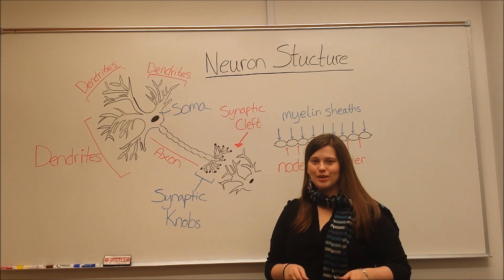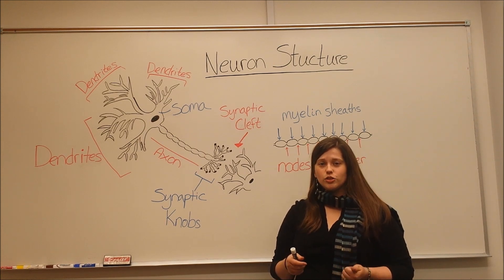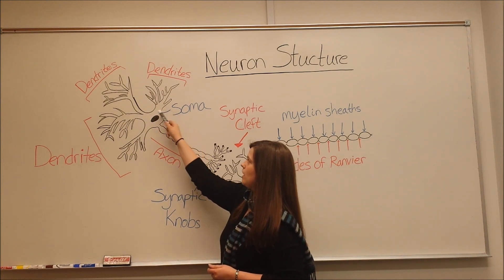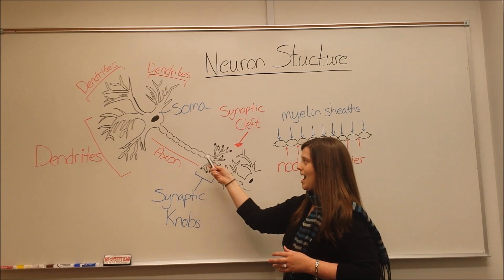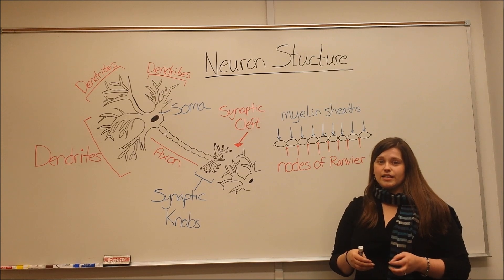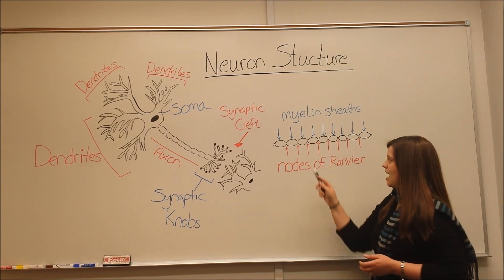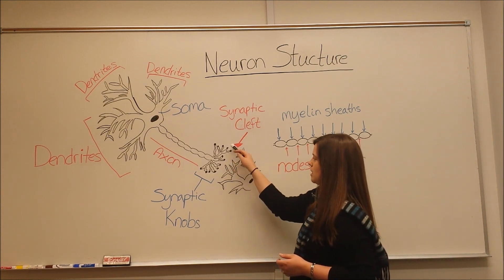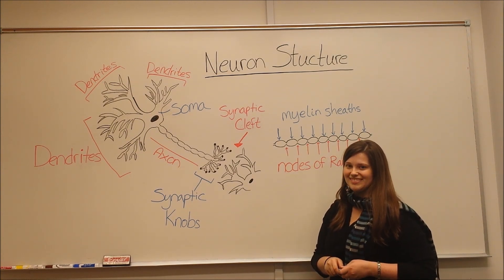How Neurons Work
Biology Professor (Twitter: @DrWhitneyHolden) discusses the basics of neuron structure and signaling, complete with descriptions of  the soma (0:40), dendrites (0:47), axons (0:58), myelin sheaths (1:10), nodes of Ranvier (1:33), and synaptic knobs (1:45).  Great for MCAT review!